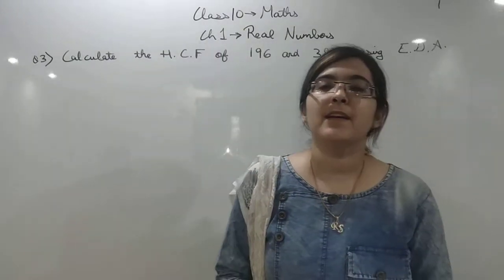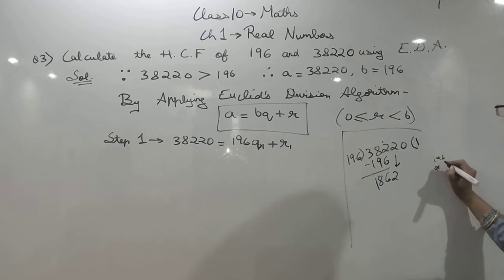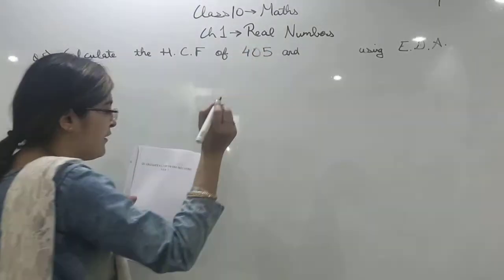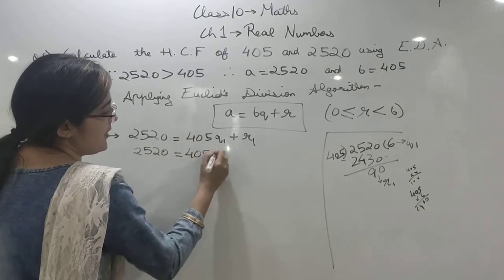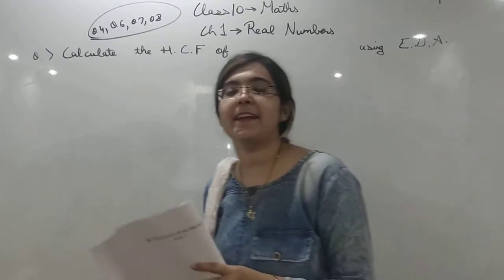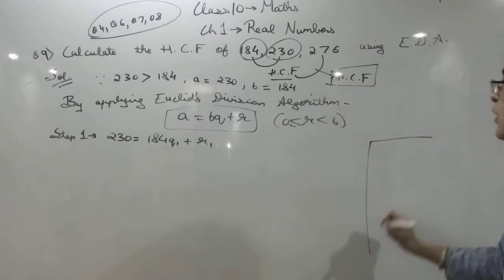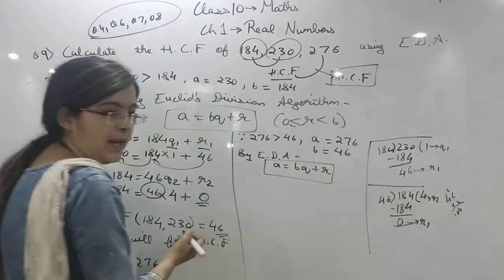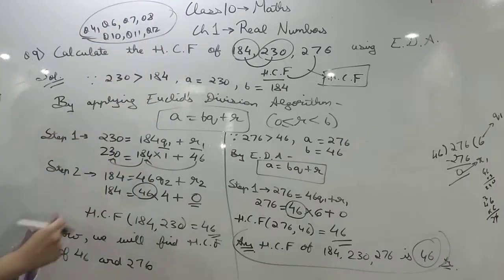CLASS 10 MATHS CH1 ( LECTURE 2 ) REAL NUMBER VIDYANEXT INSTITUTE BY ASSOCIATE PROF. DEEPIKA MASAND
TOPIC COVERED
# EUCLID'S DIVISION ALGORITHM CONTINUE..